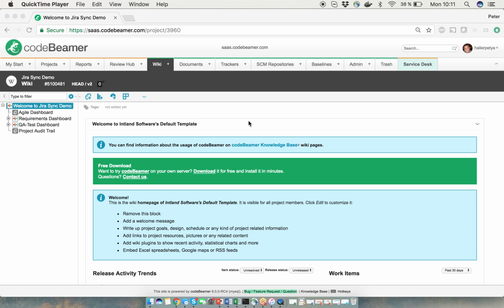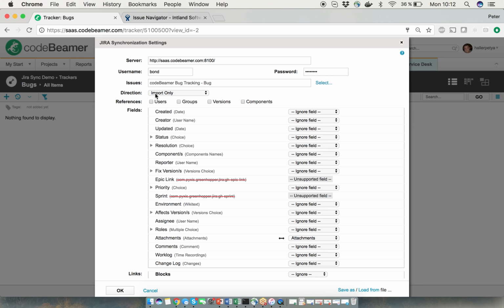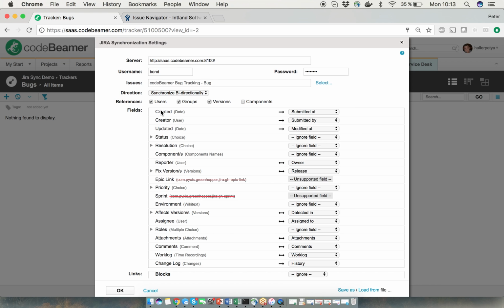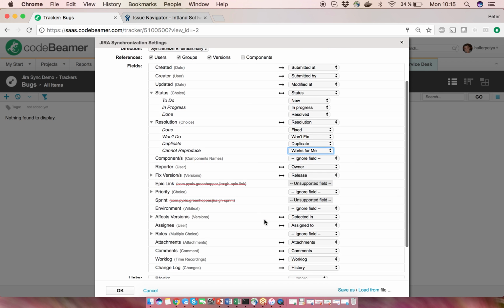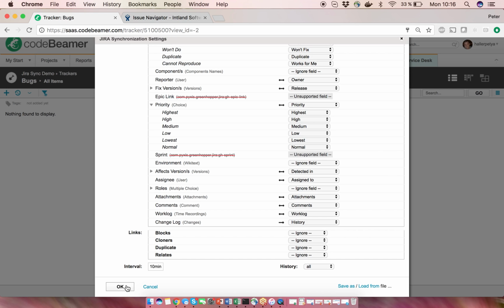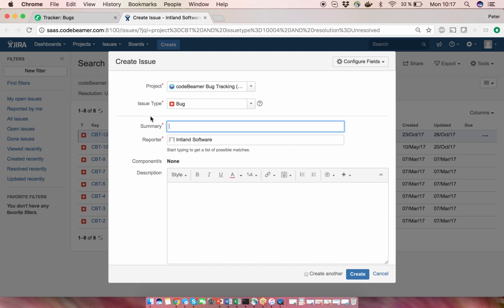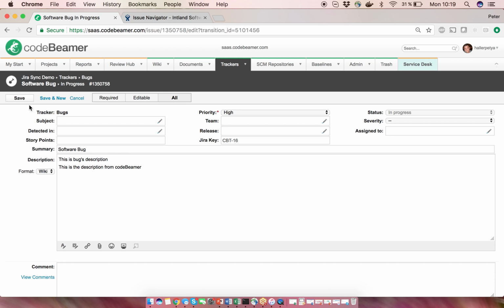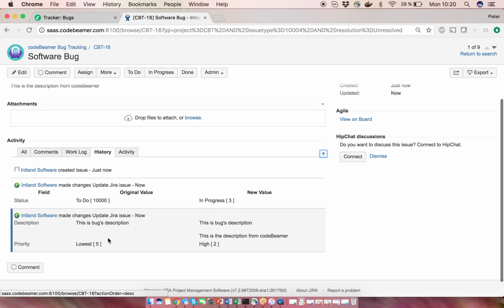codeBeamer ALM JIRA Connector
“codeBeamer’s bidirectional JIRA® integration lets you seamlessly import data from your JIRA® projects to codeBeamer ALM or vica versa, thus providing data consistency and traceability throughout the lifecycle. An automatic sync rate can be set, letting codeBeamer fetch data from JIRA® as often as every 2 minutes. Using codeBeamer’s JIRA® integration, complete traceability can be maintained even across tools, and communication gaps can be avoided between teams and departments.

codeBeamer’s JIRA integration was refactored in the ALM tool’s version 9.0. Previous versions are no longer supported.”